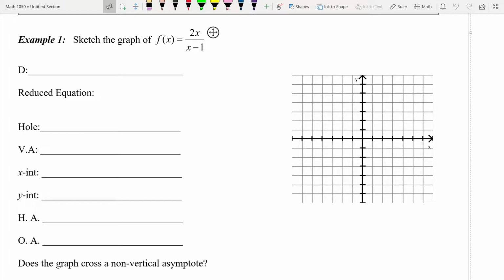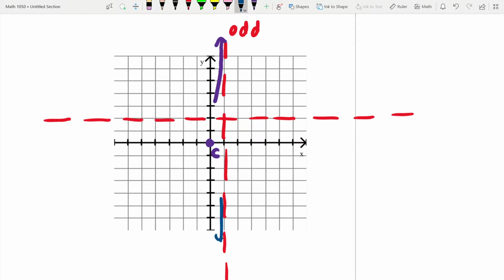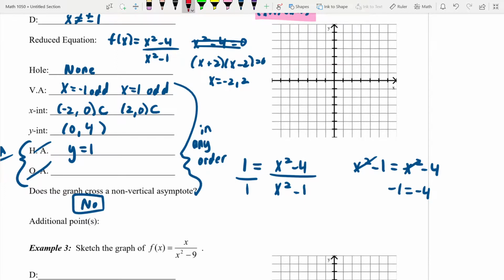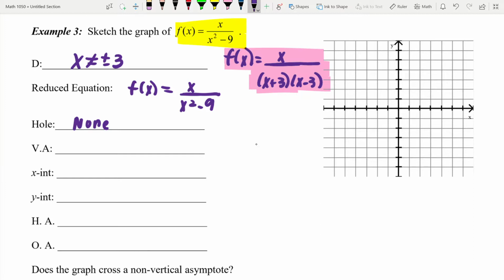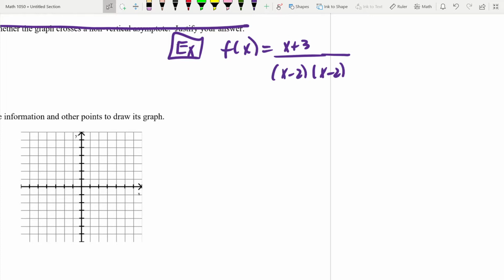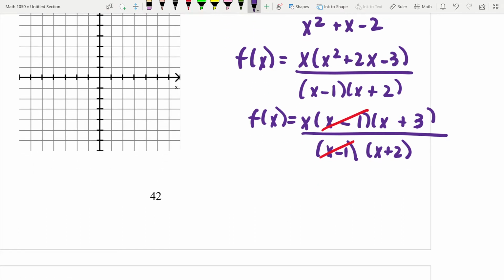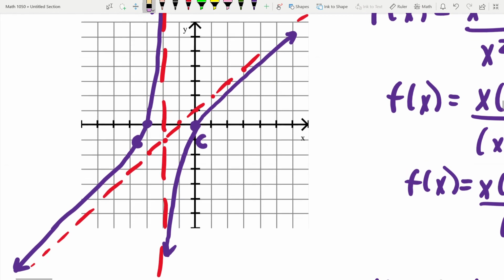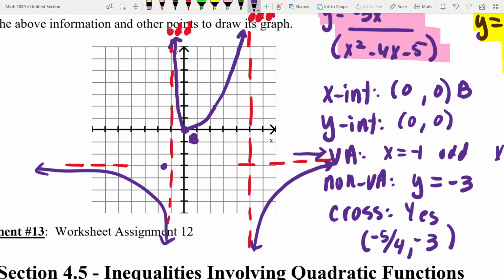Math 1050 Lesson 5.3 Spring 2019